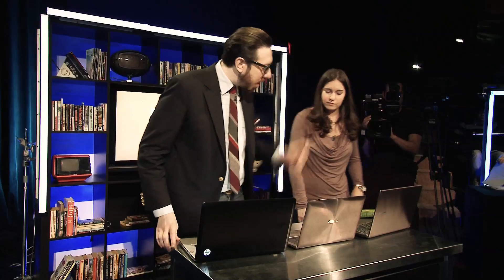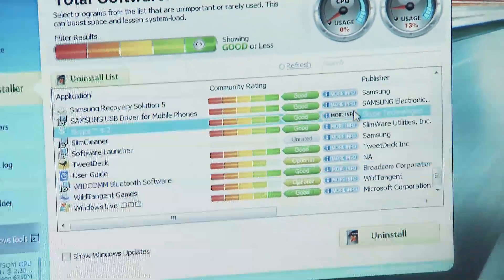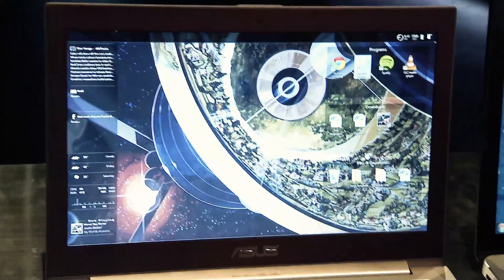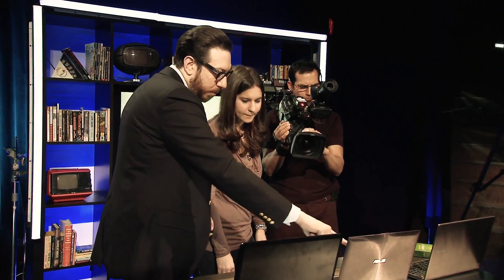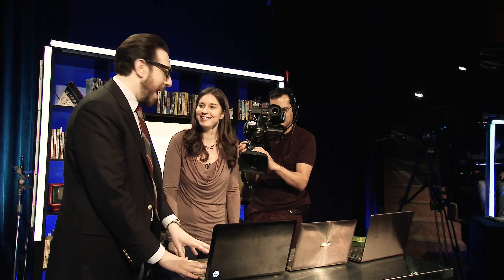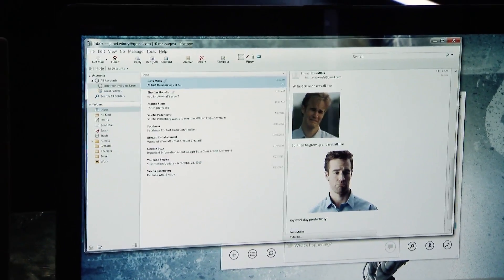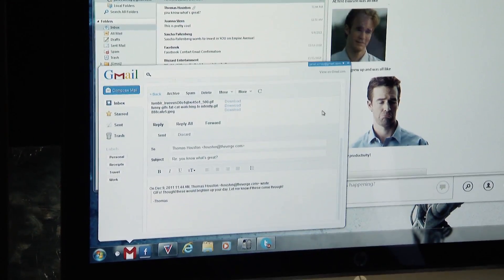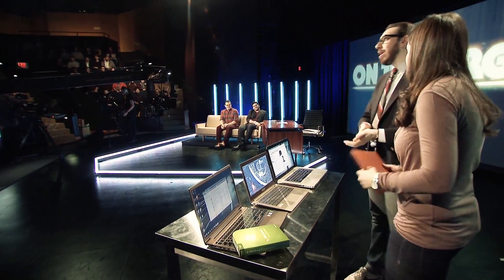Speed up Windows 7 and make it more beautiful - On The Verge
Joanna Stern demos a few ways to improve the Windows 7 experience.

More from The Verge